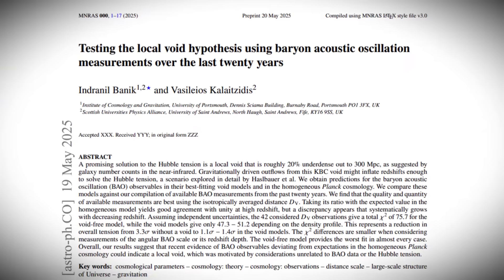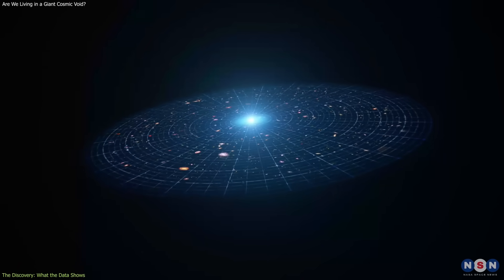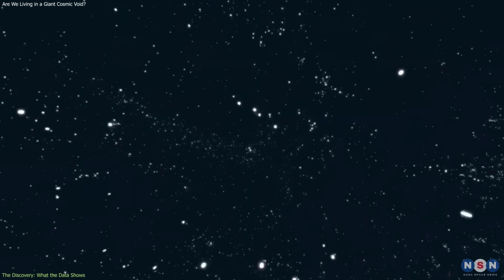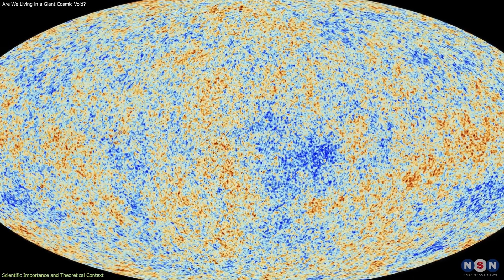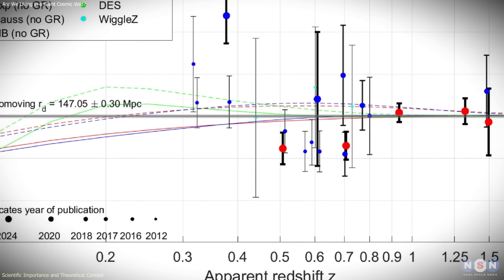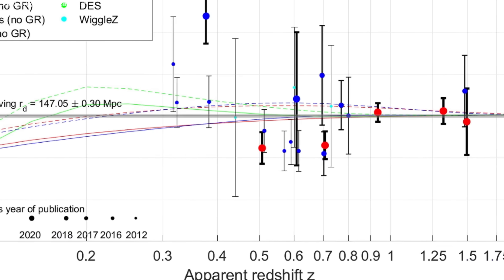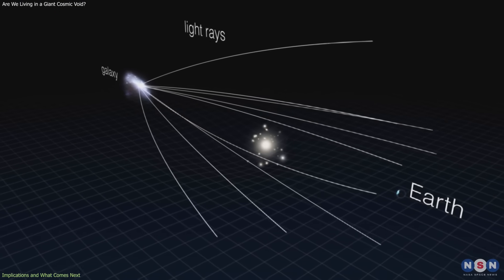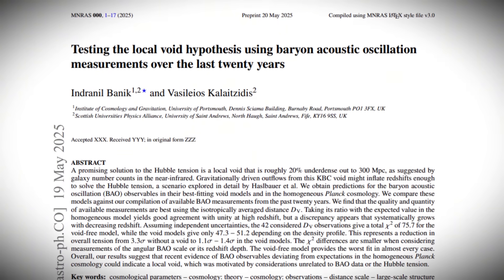Scientists Find Evidence the Milky Way Could Be Inside a Giant Void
New research analyzing ancient sound patterns from the early universe suggests our galaxy may be located inside a giant cosmic void. This could explain why nearby measurements show the universe expanding faster than expected — without changing fundamental physics.

Chapters:
00:00 Introduction
00:47 DISCOVERY
03:33 SCIENTIFIC IMPORTANCE & THEORIES
06:33 IMPLICATIONS & WHAT’S NEXT
08:36 Outro
08:55 Enjoy